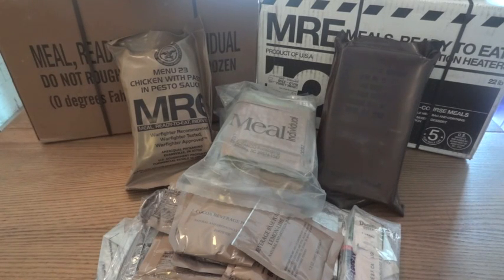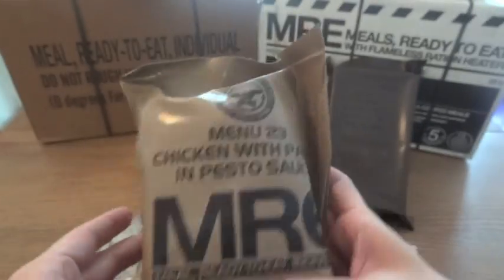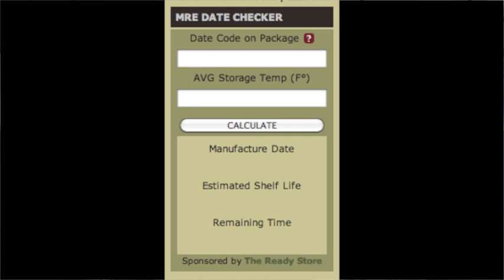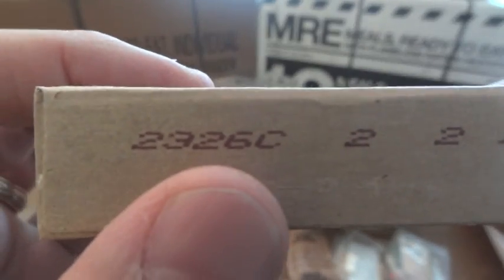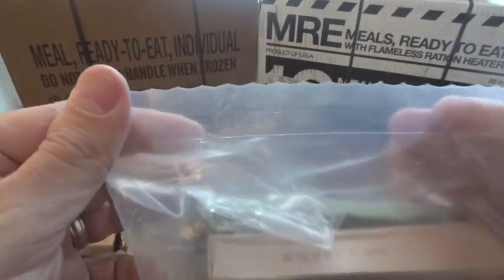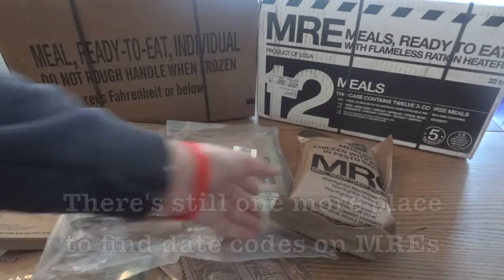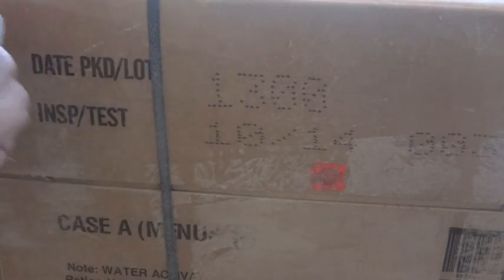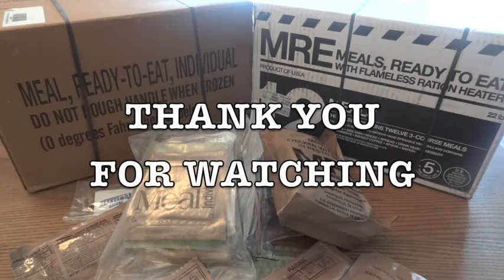MRE Basics: Reading MRE Date Codes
For more information on date codes and anything else you might want to know about MREs, please

This is the first in what should become an occasional series called MRE Basics, where I'll take one small aspect of MREs and go into more detail than I can generally give in a regular MRE review.  This first one looks at something that a lot of people not familiar with MREs have asked me about--the date codes.  It's important for someone interested in buying MREs to know exactly how old any they might find for sale are.  But since they use the Julian Date Code method of dating rather than simply putting the date on the packaging it can be kind of confusing.  Reading a Julian Date Code is pretty simple once you see a few and know what to look for.  While this is a longer video than I had intended, if you really just want to learn how to read a four-digit date code I explain that in the first minute of the video.  The rest goes into further detail about where you can find the codes (outer bags, most components inside the MRE and on the cases themselves) and how you can determine the date even though the code only gives the last digit of the year of manufacture (does a "0" indicate 1990?  2000?  2010?).  It's not the most exciting video I've ever produced, but I hope that it will be useful to some people.